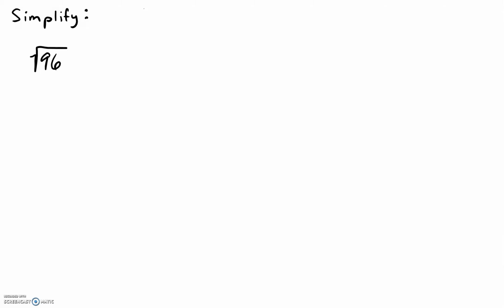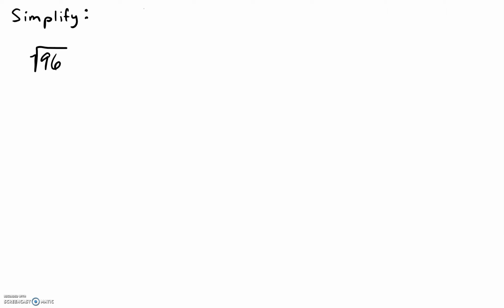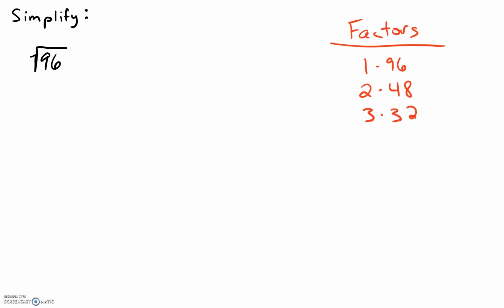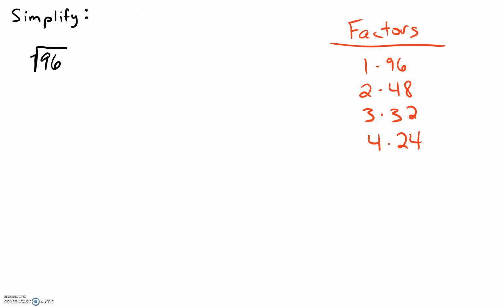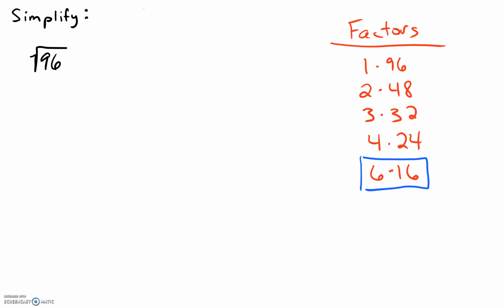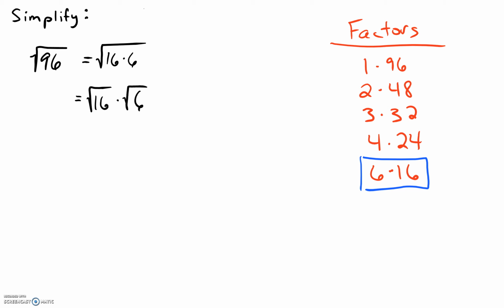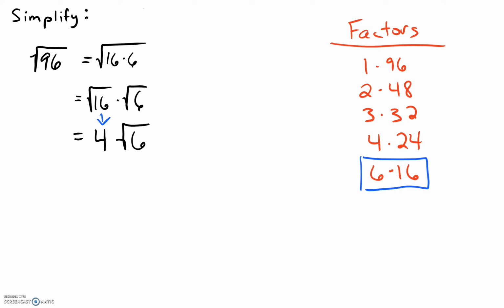Simplifying Radicals 1